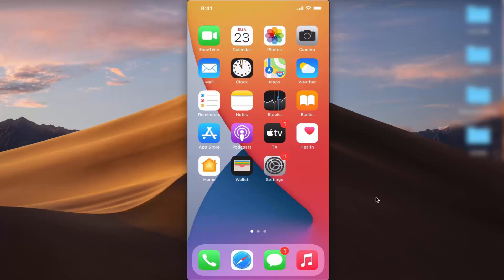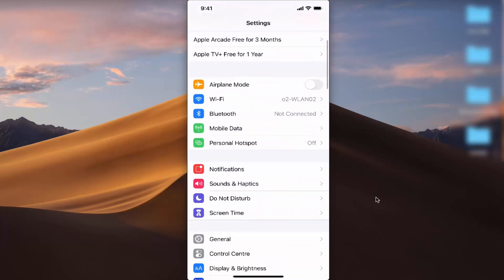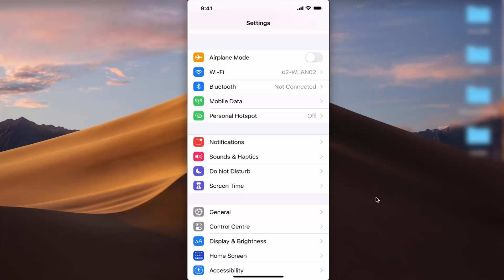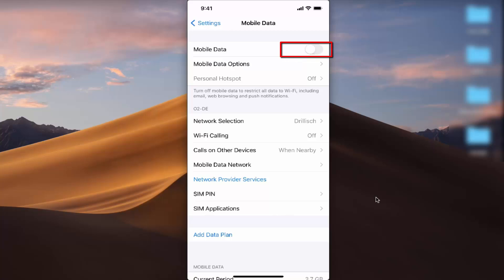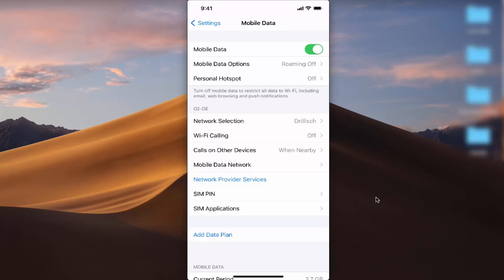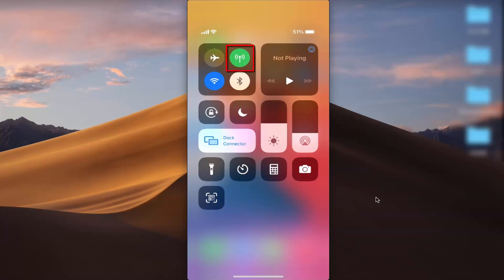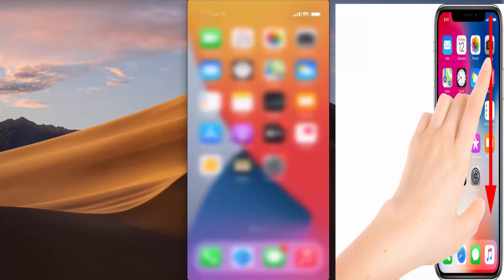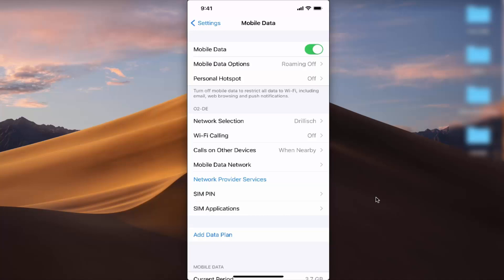How to Turn Mobile Data On / Off on Apple iPhone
In this video we will see Turn mobile data on or off on iPhone, iPad, or iPod touch. So let us see How to Turn  On / Off Cellular Data on an iPhone.

Customize your iPad's home screen with auto wallpapers